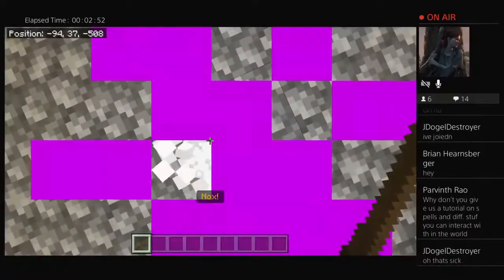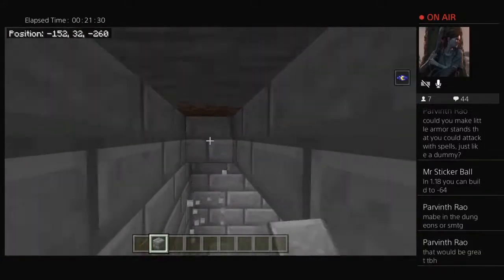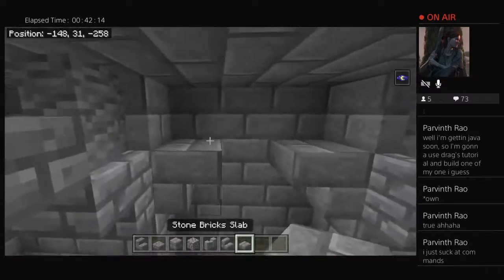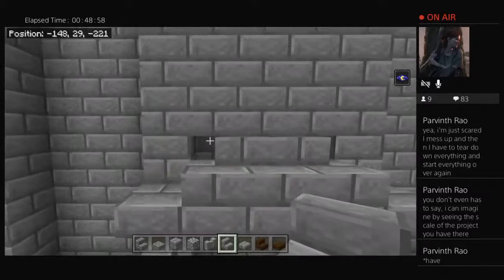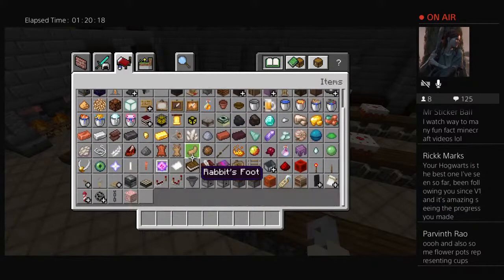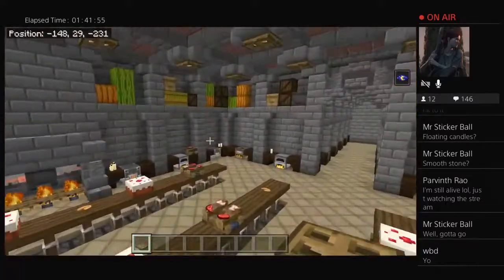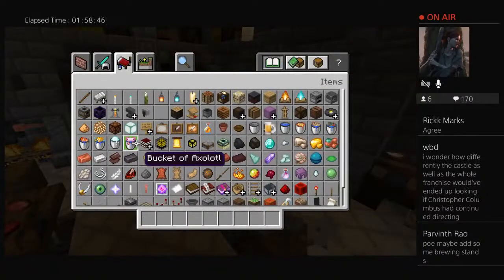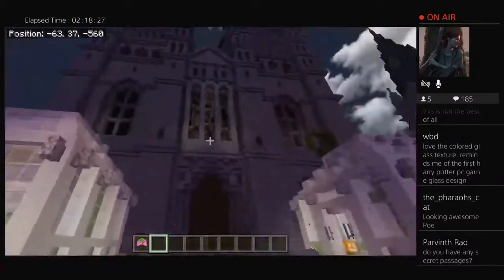Hogwarts stream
I make videos that nobody watches, but they're fun to make. Tons of variety, not the best quality.